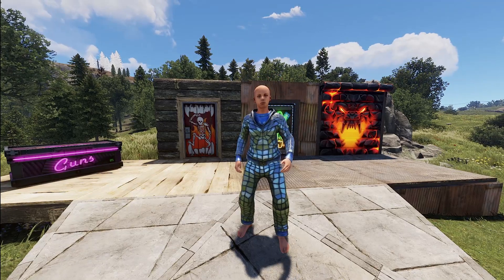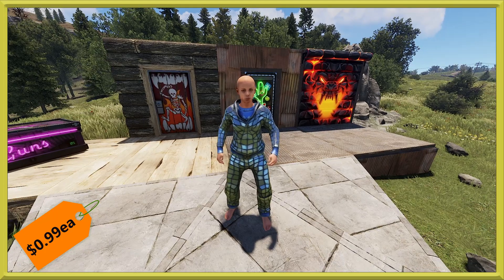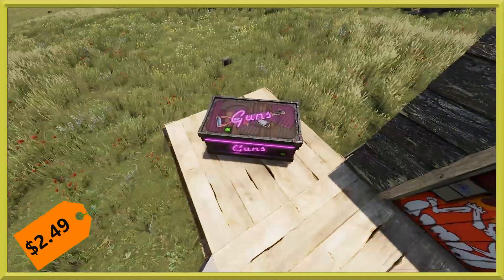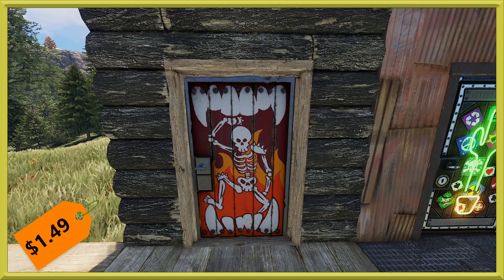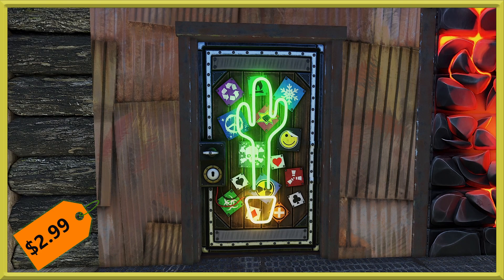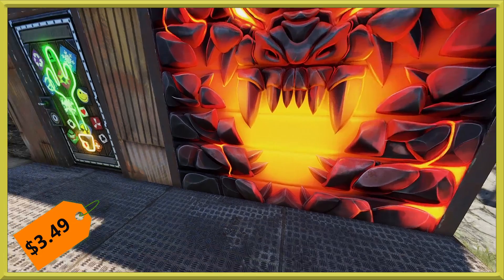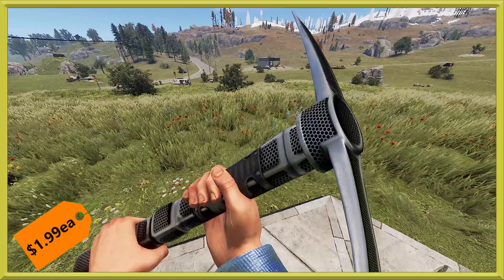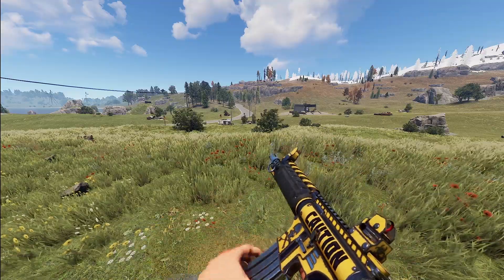Rust Skins | Dragon Horn Garage Door, Caution LR, Neon Gun Box & Cactus Door, Lightweight Tools #222